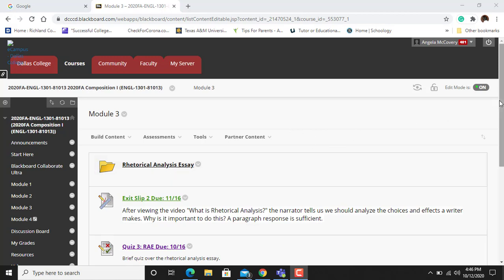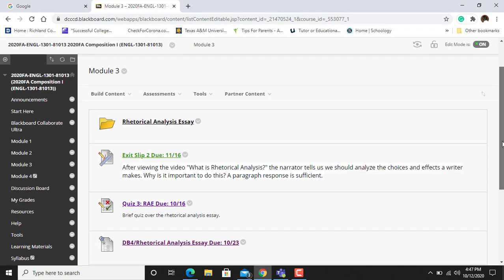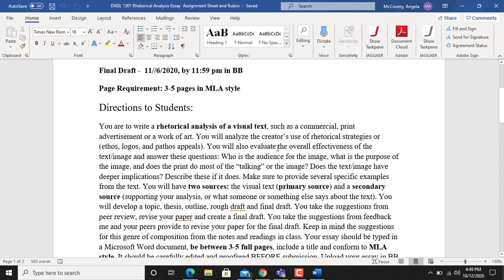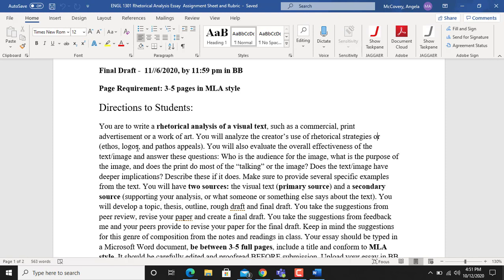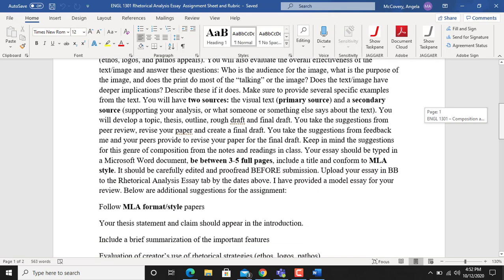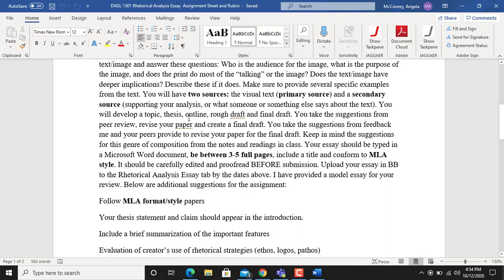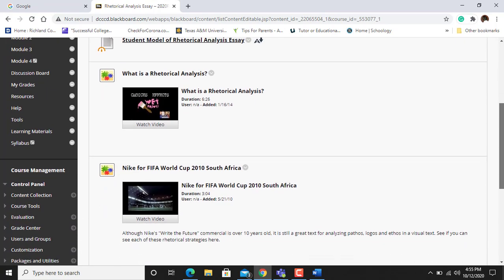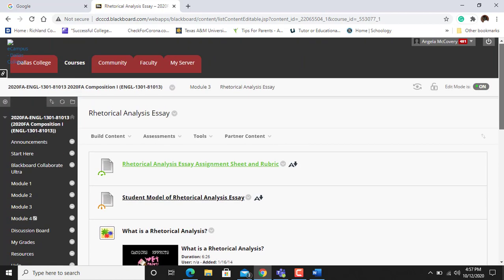Rhetorical Analysis Essay Podcast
Overview of the rhetorical analysis essay assignment.